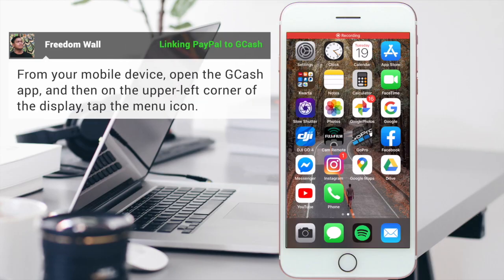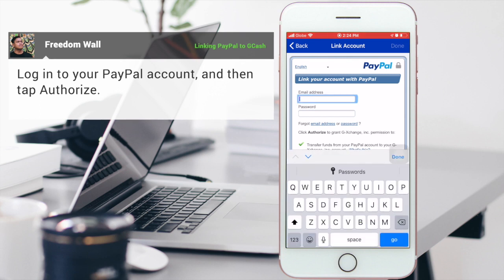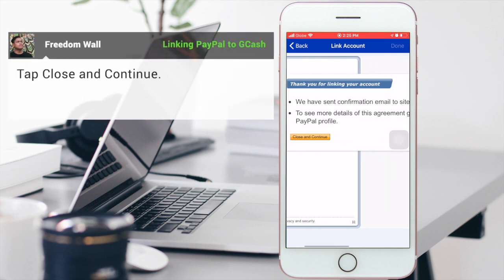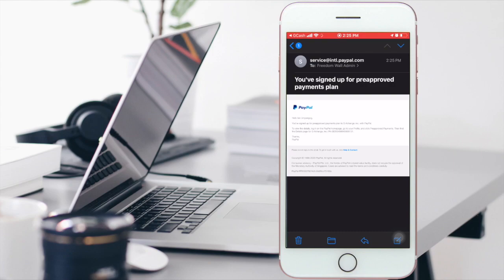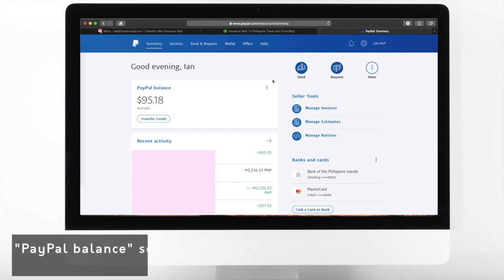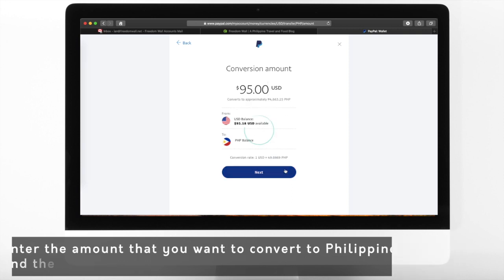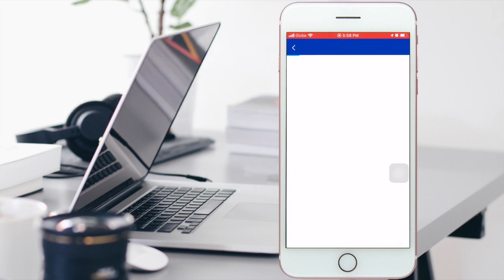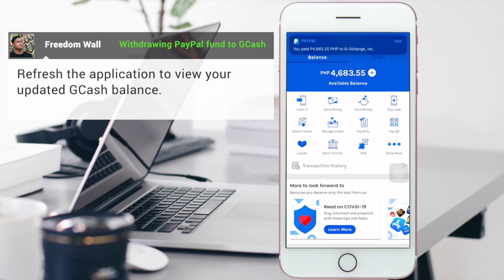How to Withdraw Money from PayPal to GCash for Free and Instantly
You can withdraw or transfer money from your PayPal account using GCash. You need a verified GCash account, and that your PayPal balance is in Philippine Peso. For a complete list of reminders, go

This video show you how to:
0:10 Link your PayPal to your GCash account.
1:52 Convert your PayPal balance from other currencies to Philippine Peso.
3:09 Withdraw money from PayPal to GCash

We forgot to mention but your first name and last name on your GCash account must match exactly with the first name and last name on your PayPal account